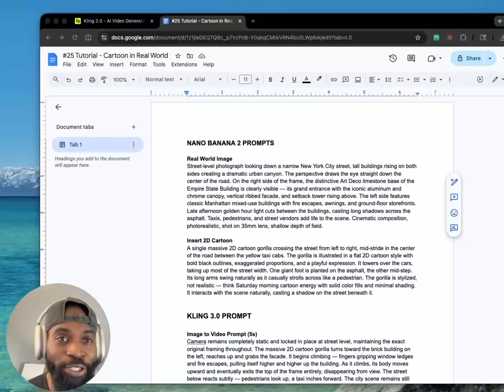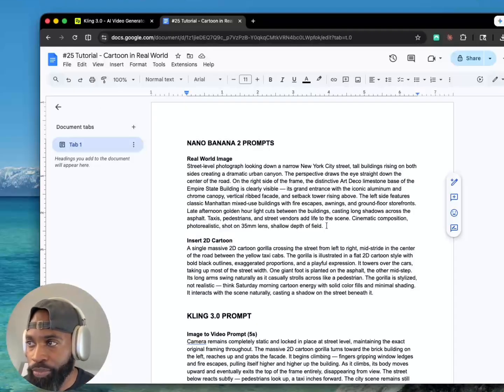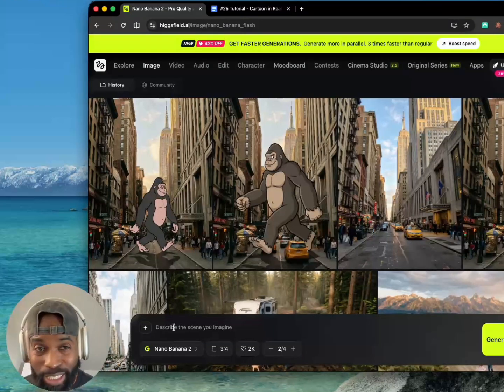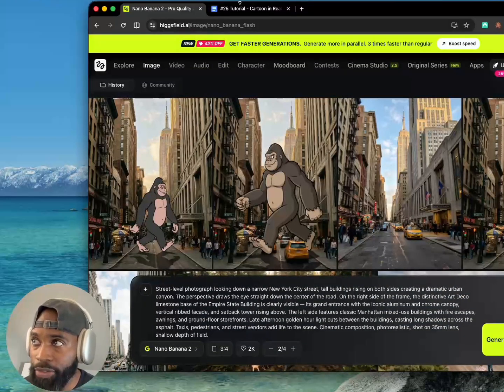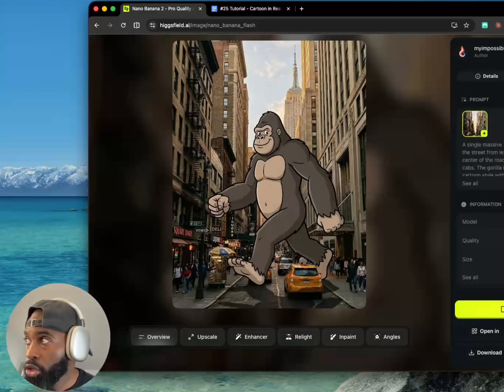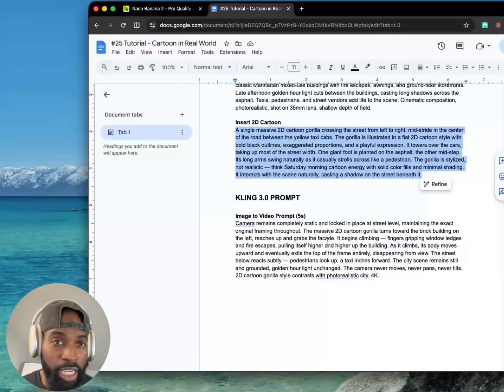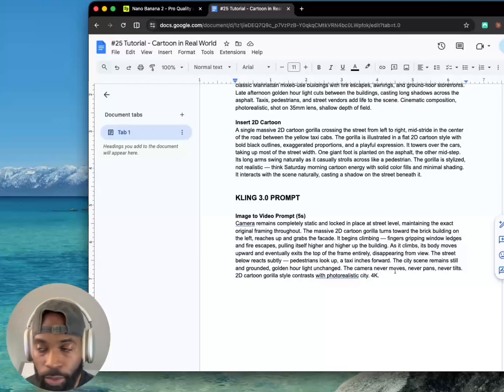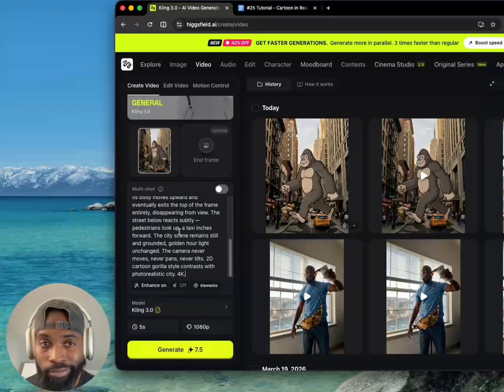Blend 2D Cartoons with Realistic Worlds in Minutes! (Step-by-Step AI Tutorial)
Welcome back, my impossible creators! Let’s jump right in. Today, we are learning how to seamlessly merge a 2D Saturday-morning cartoon character into a photorealistic, 3D real-world environment using AI.

👇 PROMPTS USED IN THIS VIDEO 👇

1️⃣ Nano Banana 2 Prompts (Image Generation)
Real World Image: Street-level photograph looking down a narrow New York City street, tall buildings rising on both sides creating a dramatic urban canyon. The perspective draws the eye straight down the center of the road. On the right side of the frame, the distinctive Art Deco limestone base of the Empire State Building is clearly visible — its grand entrance with the iconic aluminum and chrome canopy, vertical ribbed facade, and setback tower rising above. The left side features classic Manhattan mixed-use buildings with fire escapes, awnings, and ground-floor storefronts. Late afternoon golden hour light cuts between the buildings, casting long shadows across the asphalt. Taxis, pedestrians, and street vendors add life to the scene. Cinematic composition, photorealistic, shot on 35mm lens, shallow depth of field.

Insert 2D Cartoon:
A single massive 2D cartoon gorilla crossing the street from left to right, mid-stride in the center of the road between the yellow taxi cabs. The gorilla is illustrated in a flat 2D cartoon style with bold black outlines, exaggerated proportions, and a playful expression. It towers over the cars, taking up most of the street width. One giant foot is planted on the asphalt, the other mid-step. Its long arms swing naturally as it casually strolls across like a pedestrian. The gorilla is stylized, not realistic — think Saturday morning cartoon energy with solid color fills and minimal shading. It interacts with the scene naturally, casting a shadow on the street beneath it.

2️⃣ Kling 3.0 Prompt (Image-to-Video - 5s)
Camera remains completely static and locked in place at street level, maintaining the exact original framing throughout. The massive 2D cartoon gorilla turns toward the brick building on the left, reaches up and grabs the facade. It begins climbing — fingers gripping window ledges and fire escapes, pulling itself higher and higher up the building. As it climbs, its body moves upward and eventually exits the top of the frame entirely, disappearing from view. The street below reacts subtly — pedestrians look up, a taxi inches forward. The city scene remains still and grounded, golden hour light unchanged. The camera never moves, never pans, never tilts. 2D cartoon gorilla style contrasts with photorealistic city. 4K.